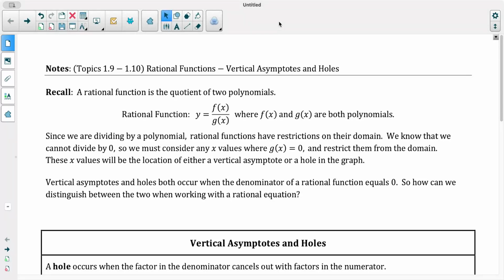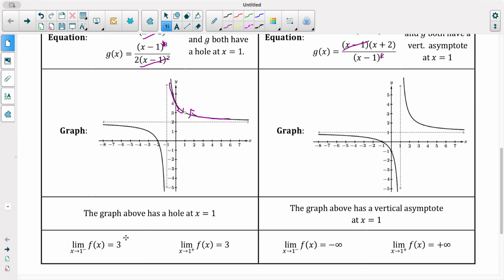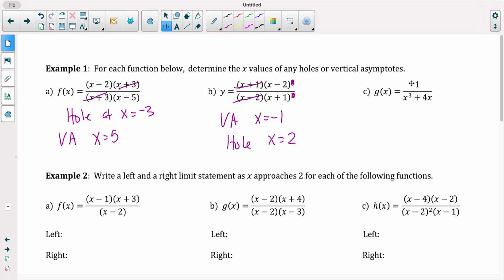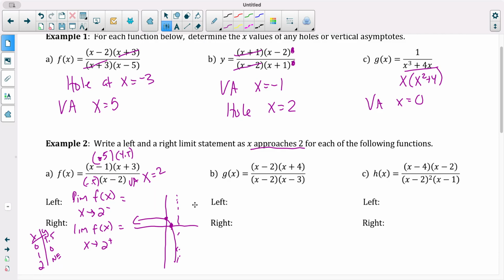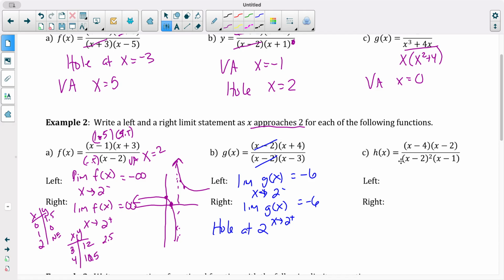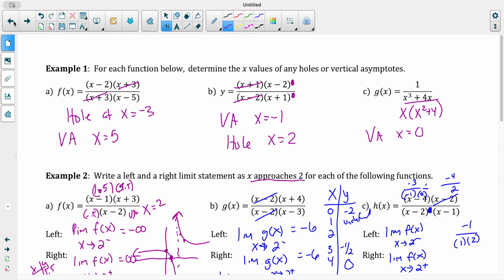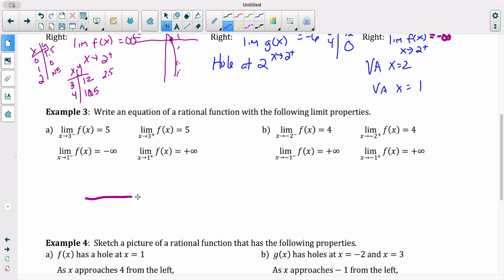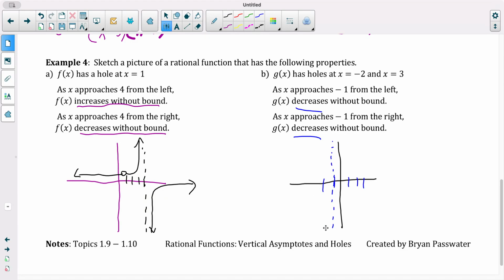AP precal notes 1.9-1.10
ap precal notes (bryan passwater 1.9-1.10)